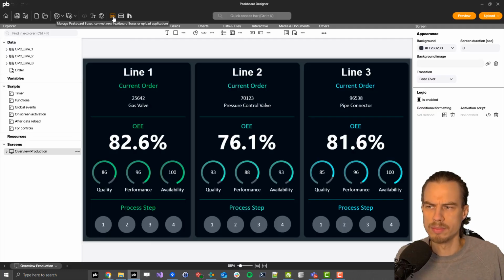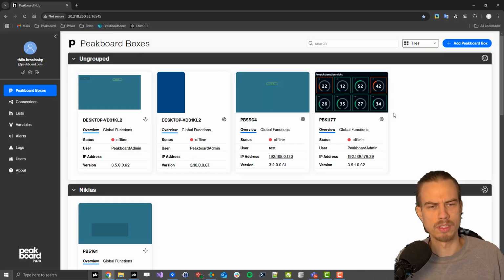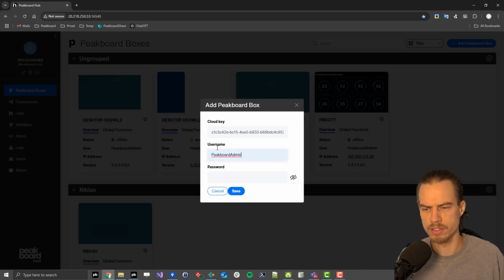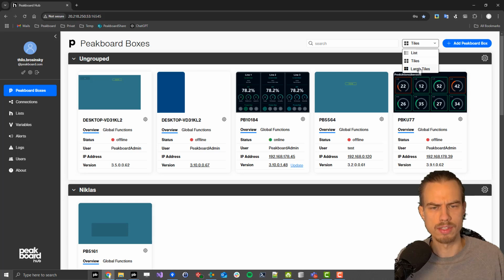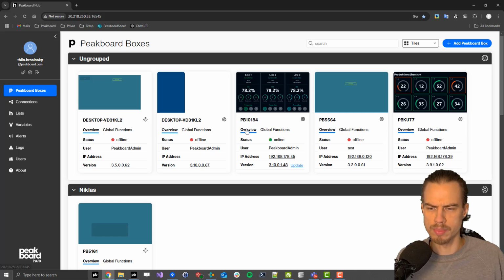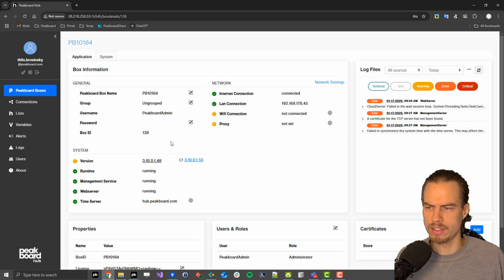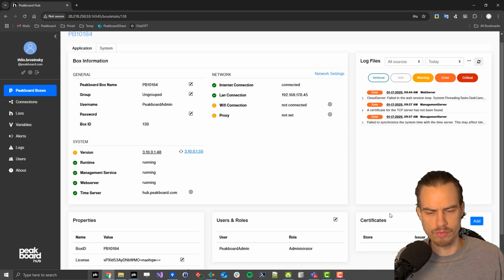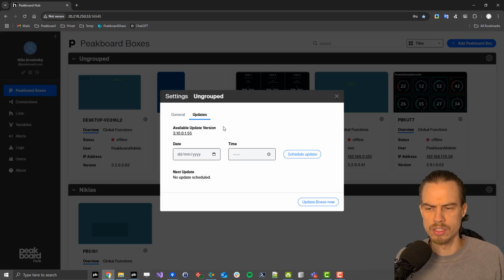Peakboard Hub – Managing Your Peakboard Boxes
In this video, we show you step-by-step how to successfully manage your Peakboard Boxes. You will learn how to add new Peakboard Boxes, configure existing Boxes and ensure that your hardware is optimally integrated with Peakboard Hub. We will also give you tips on troubleshooting and optimizing usage.

Get started!